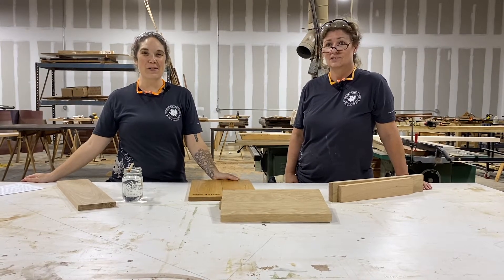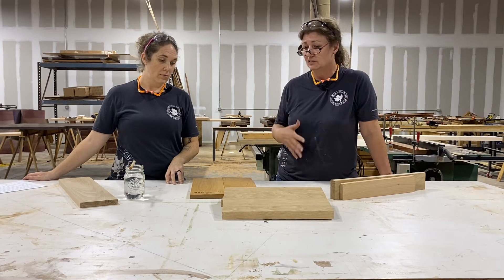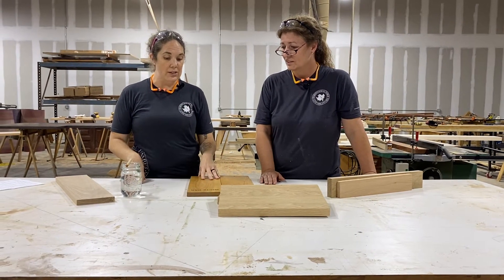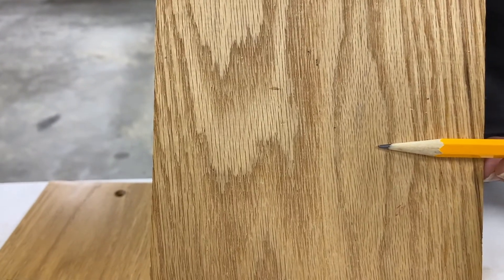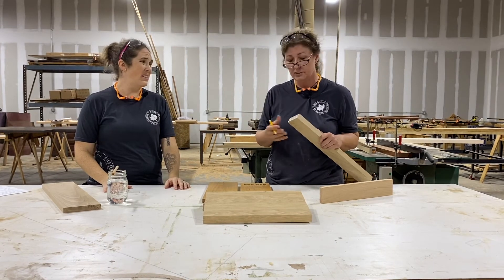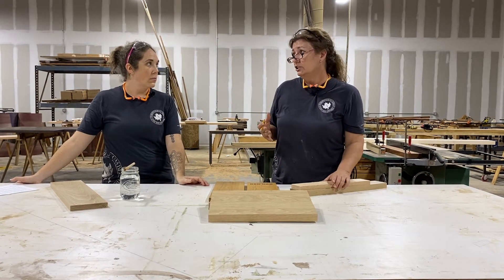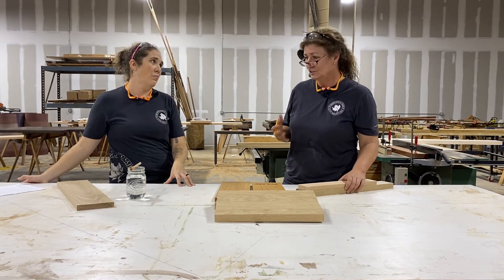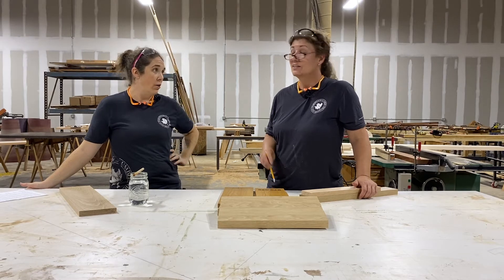Understanding the Difference Between Red and White Oak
Follow along as we discuss the differences between the two species including workability and uses.